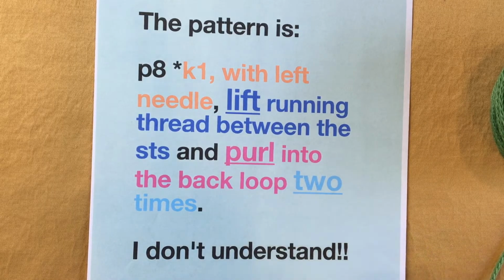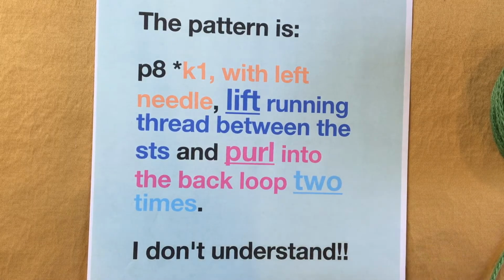Increase Knitting - Purl twice into the running thread b/w left and right needles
Increase knitting (Make 2 Purls)-Purl into the running thread between left and right needle two times

In this short video, you'll find a tutorial of how to do increase knitting specifically "purl into the running thread between the left and right needles two times.  This is to answer the question sent in by my website visitor.  You can see the full question at;